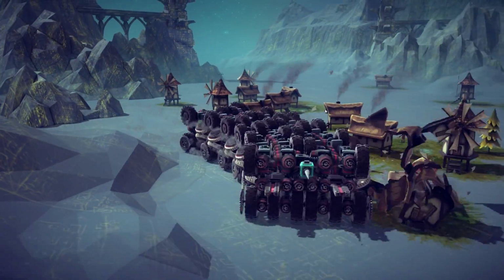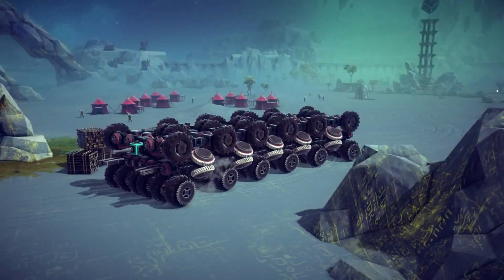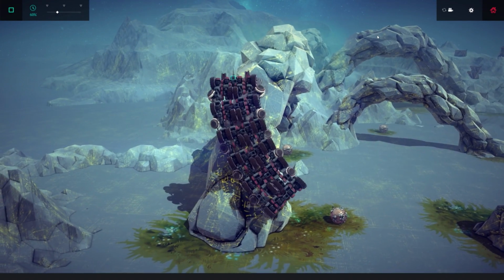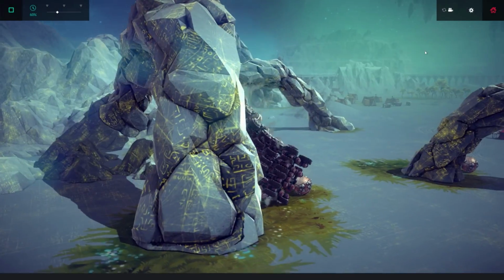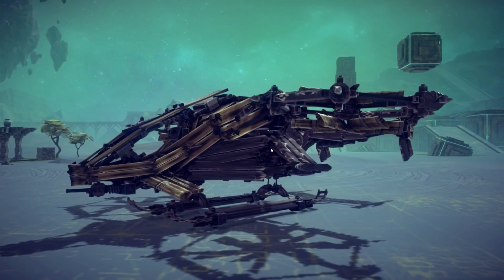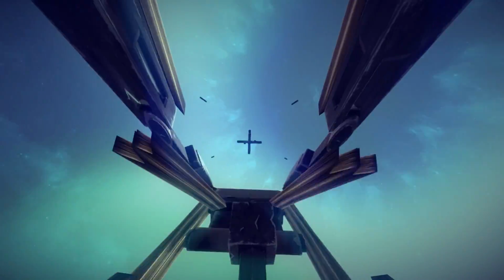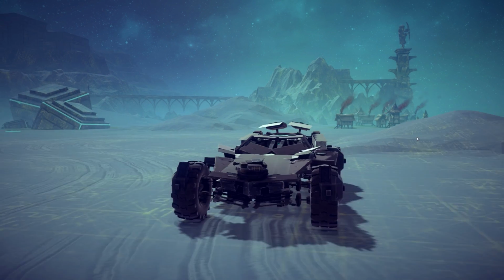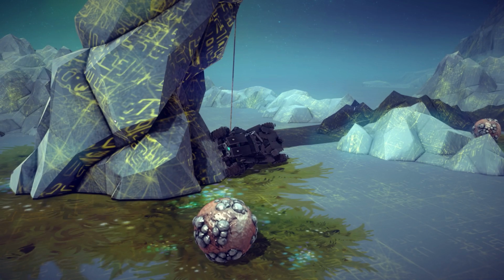Besiege Best Creations - The BEST Rock Crawler, Smallest & Largest Plane & More! Besiege Highlights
Welcome back to another episode of the best Besiege creations! In today's video we have a glitchy good time checking out some seriously large and impressive Besiege designs. Tanks, Planes, Helicopters, Minigames...Batmobiles?! This episode has a little bit of everything!

Intro: Pure Gold 1 - Niklas Ahlström